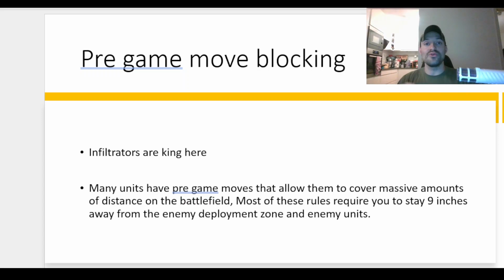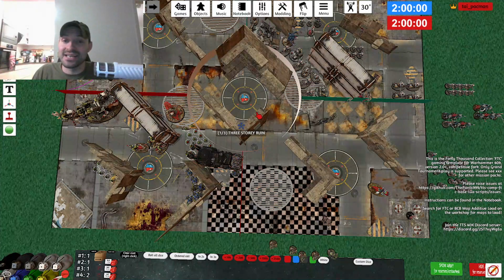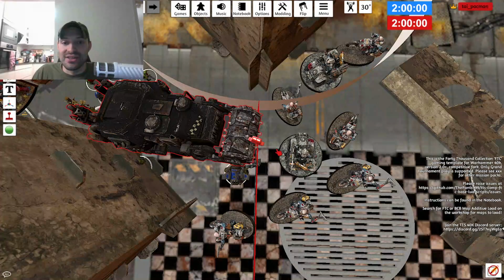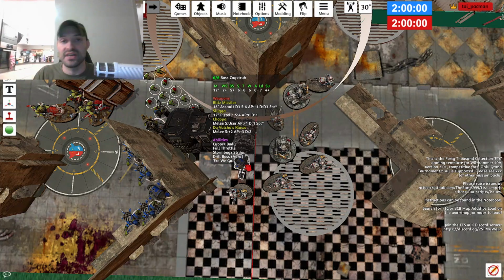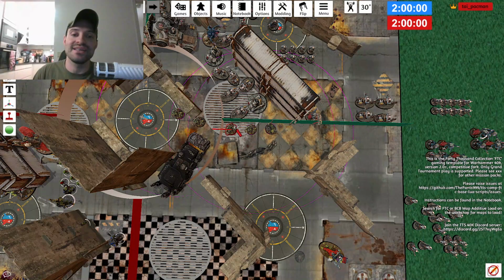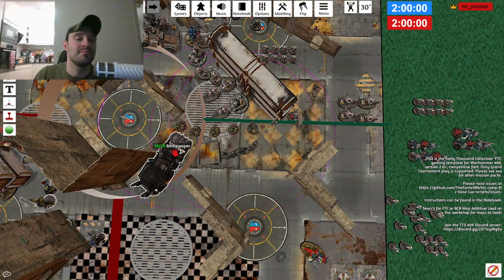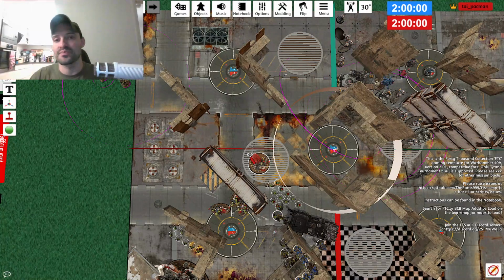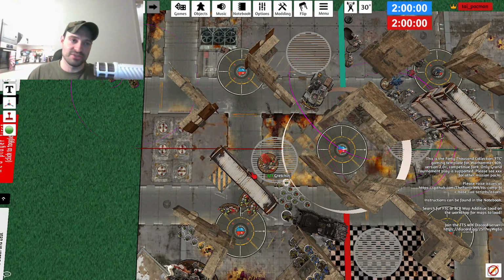How to move block and screen in Warhammer 40k!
Moveblocking is a term used by coaches and players all the time.  But how do you actually do it in game?  Tune in to find out all the tricks and details associated with this incredibly valuable skill!

0:00 Intro